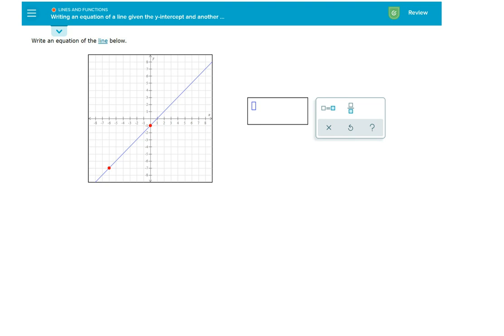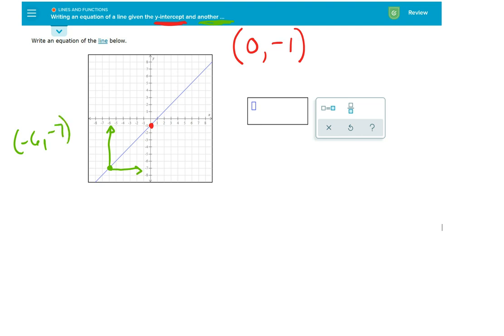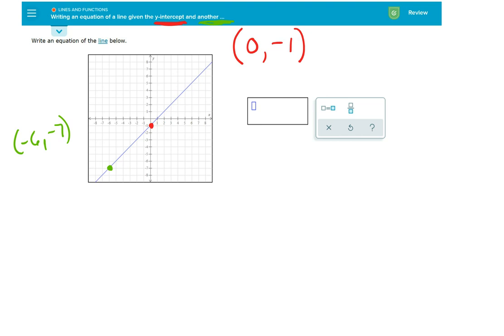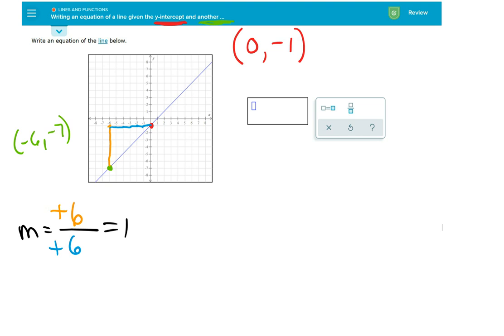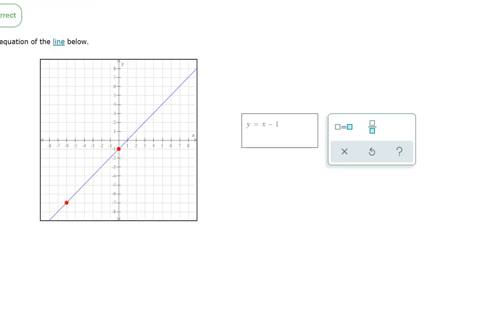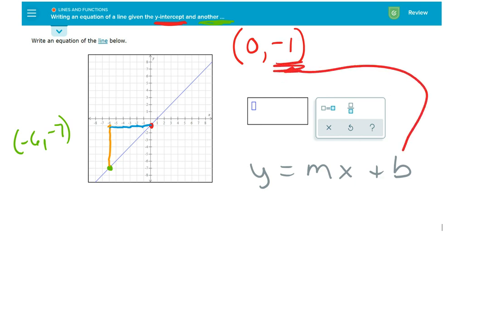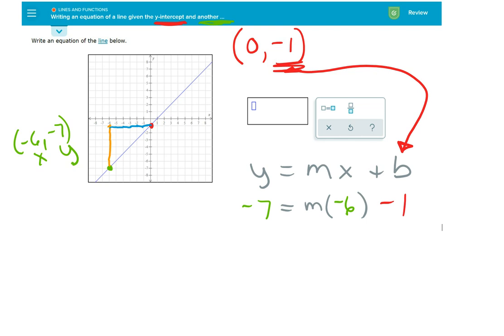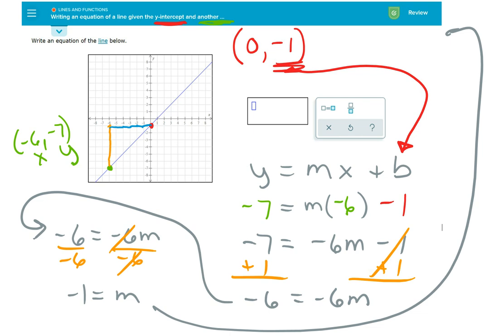Ch 3 Writing an equation of a line given the y intercept and another point